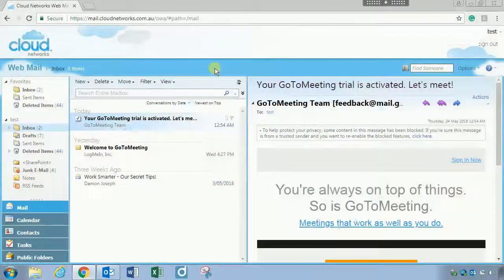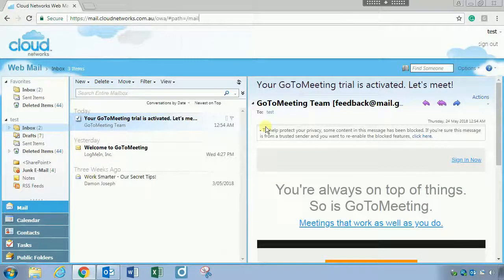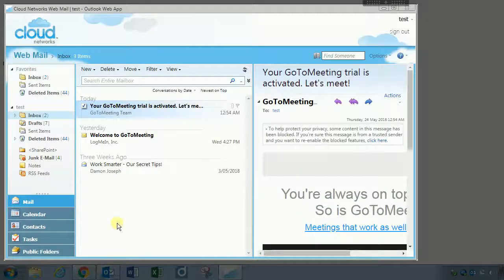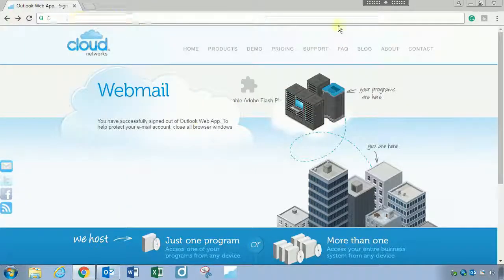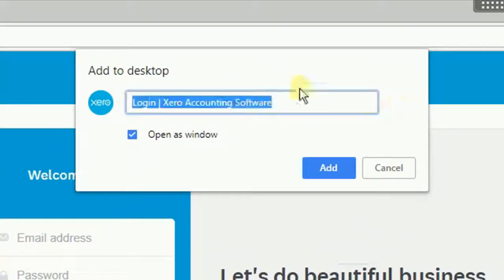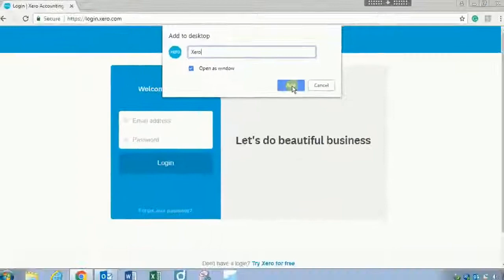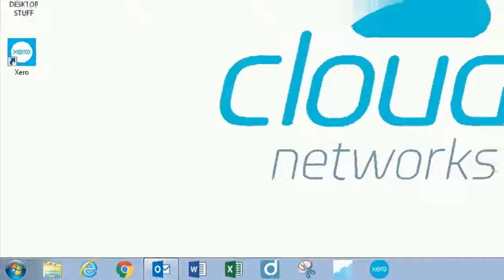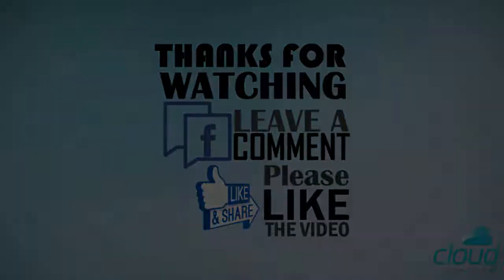Make any website an App on your Desktop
Are you a regular Xero user? Do you happen to use bookmarks in Google Chrome to reach your favorite website? Why not turn that website into it's own Desktop App - Check out the video to learn more.